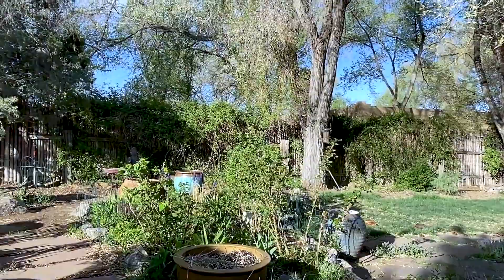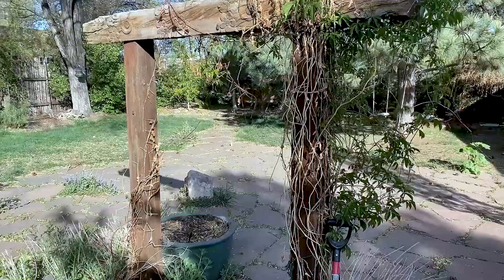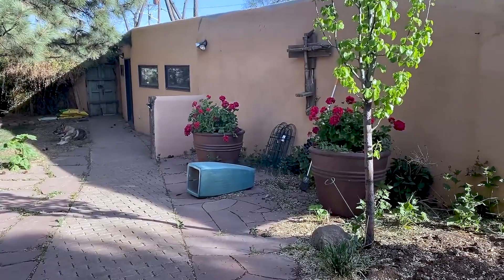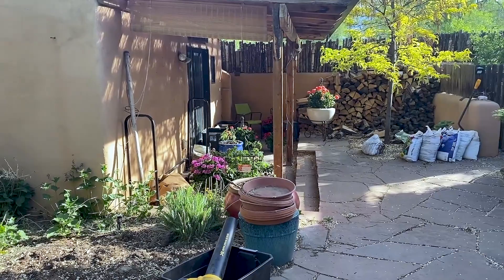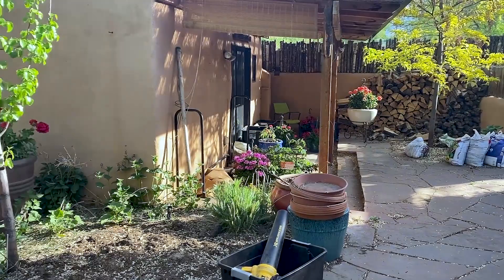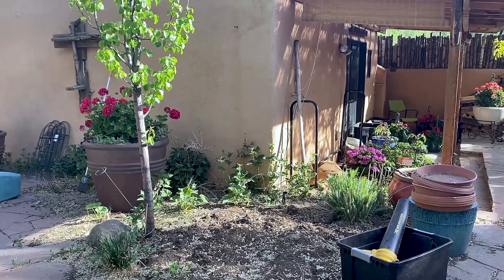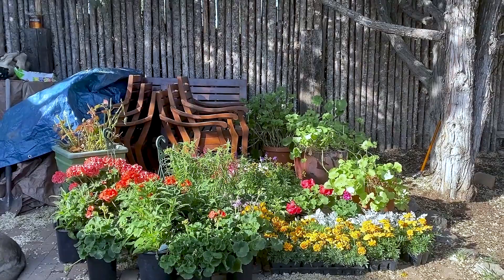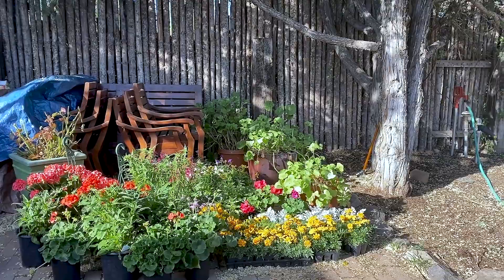Understanding the Connection Between Gardening and Abstract Art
Hello everyone, and welcome back to Letters from Gwen. I'm going to be pivoting this series a little bit, and focusing on some mini-series. The first in my new Artist Garden series is: Understanding the Connection Between Gardening and Abstract Art.

Art and Gardening - what a great duo! I have found through the years that gardening enhances my creativity and my abstract art. Why? Because they require the same mindset and thought pattern. The goal of the Artist Garden series is not only to show you the ins and outs of gardening (and how it relates to your art), but to help change your mindset when you're in your studio.

Hugs,
Gwen